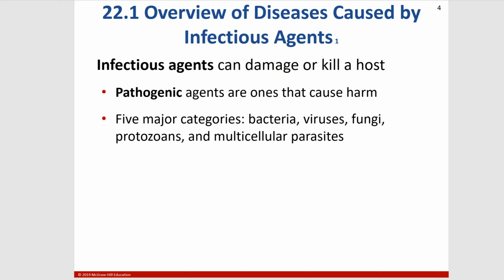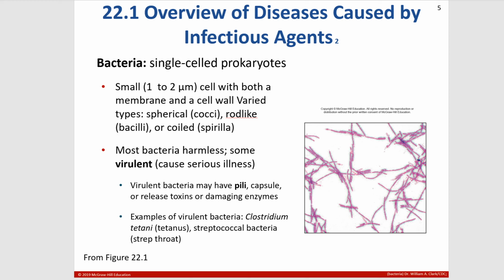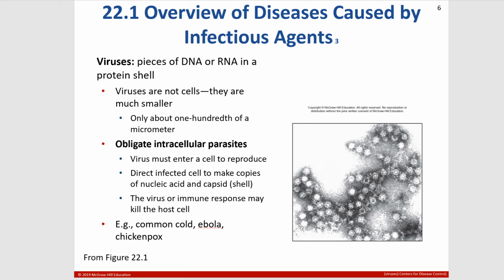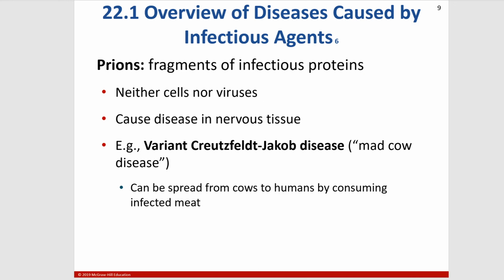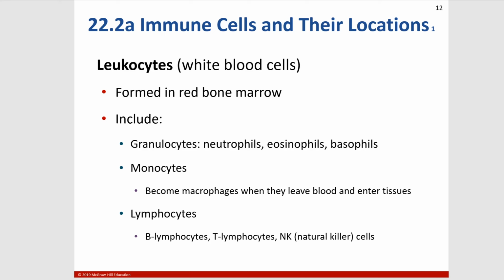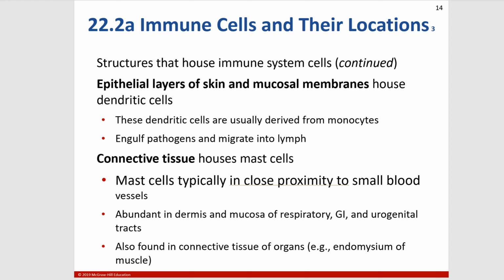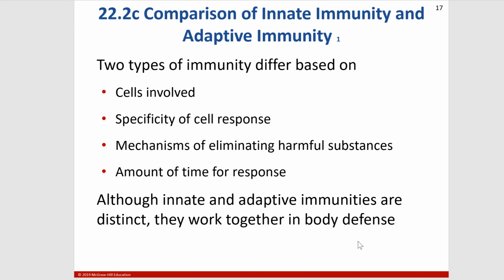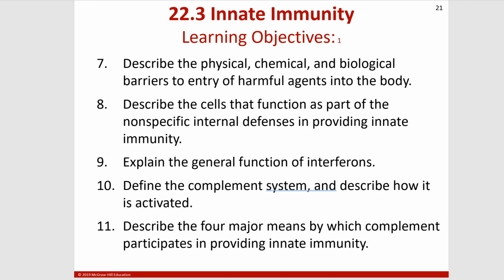Chapter 22 Immunity part 1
Chapter 22 from McGraw-Hill publishers book by McKinley, 4th ed.  This is part 1 on the immunity system and how it works.